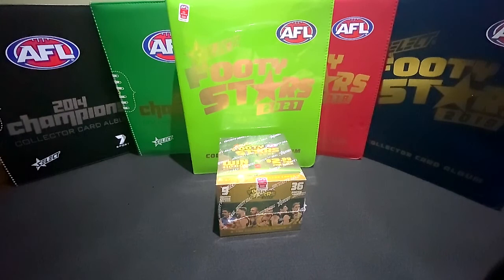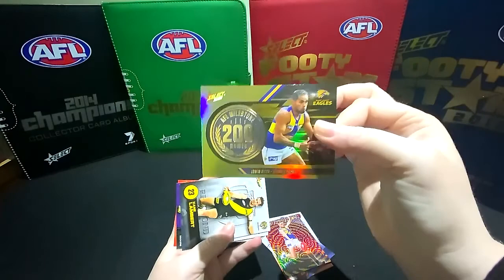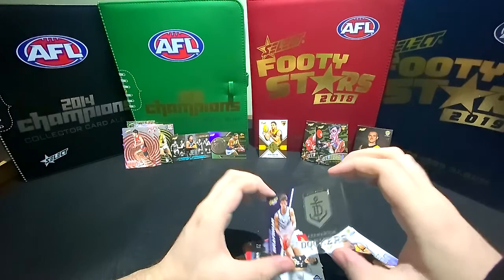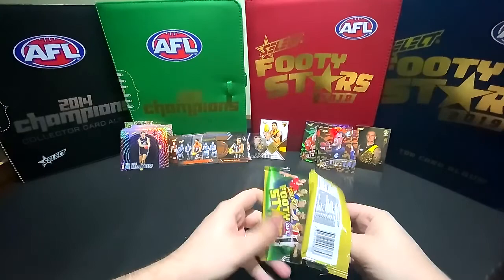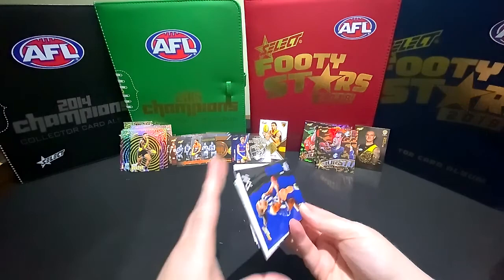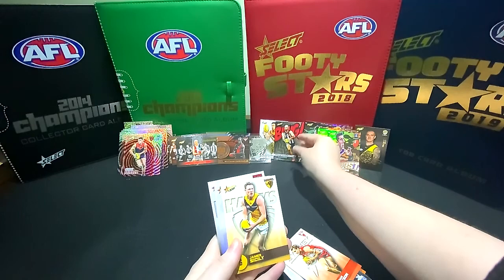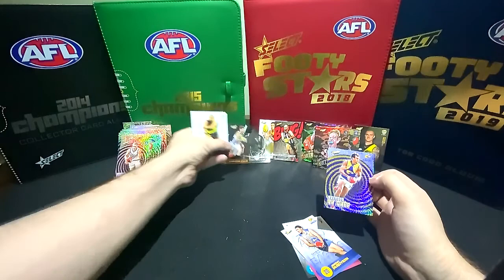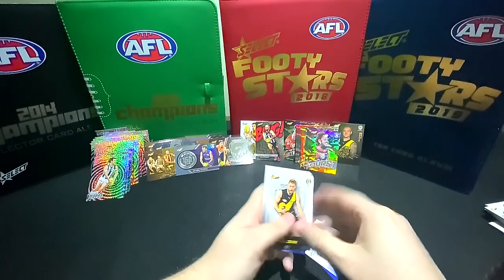Select AFL Footy Stars 2021 Box Break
On This Episode, we break a box of Footy Stars 2021.